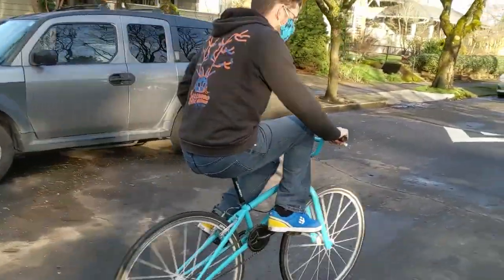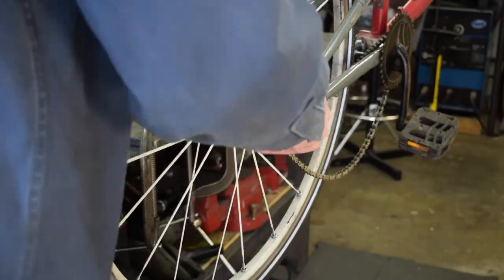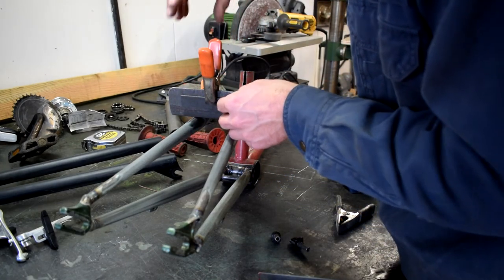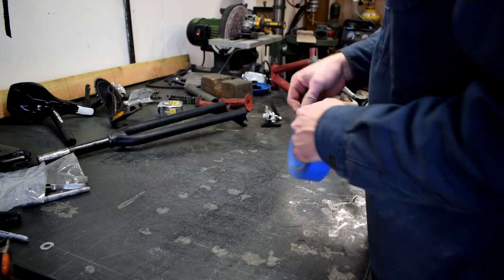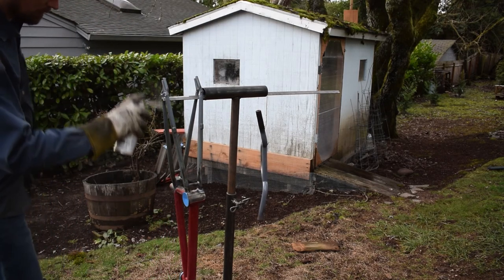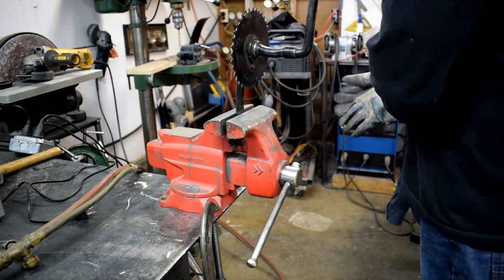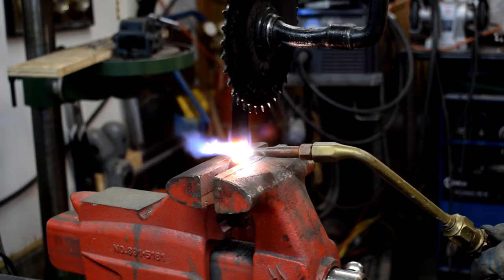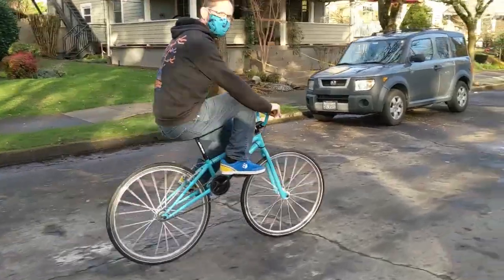Putting big wheels on a tiny kids bike Freakbike build part 2! - Fiets of Strength Ep. 2B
Last video I did a walkthrough of how I build my favorite freak bike design ever, and this week I add a rear v-brake and give it a paint job. We also take a quick tangent this week and revisit a trip I took to Tsukuba, Japan to give a freak bike building demonstration. Chopping up a steel bike frame and turning it into some rideable artwork is fun, and a good form of self-expression.

Special thanks to Tad, and Tak from the University of Tsukuba for organizing my first ever Freakbike Build Demonstration in Japan. And thank you to my buddy Evan for filming some of the test-ride shot of the finished Donk.

Tools used:
Miller Syncrowave 180SD TIG welder
Hand grinders
Novo Abrasive 4.5" 80 grit flapper disc
Black Hawk 4.5" metal cutoff wheel.